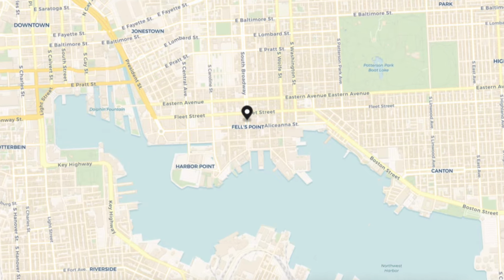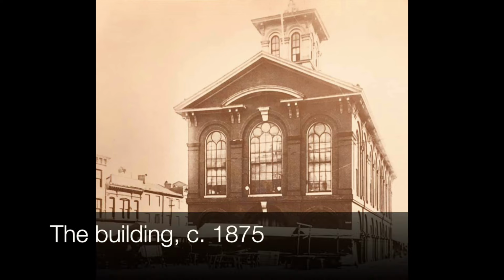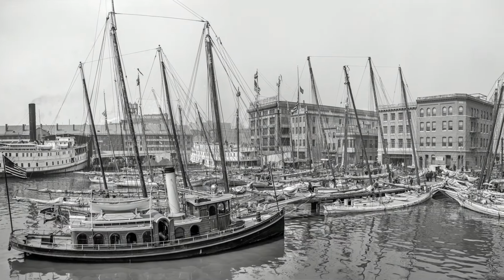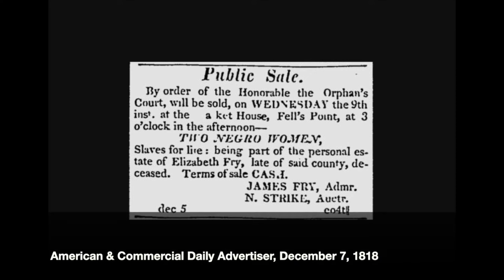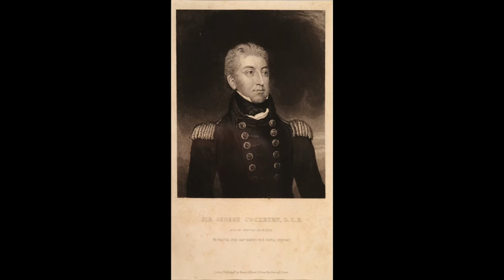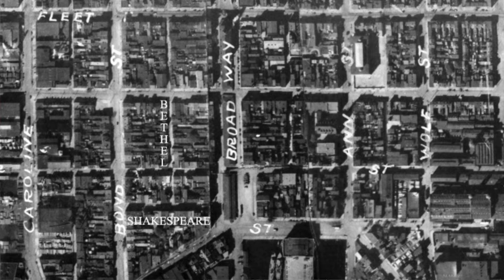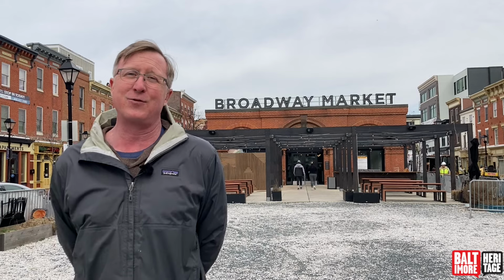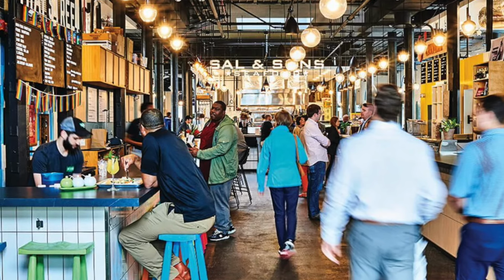Five Minute Histories: Broadway Market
Broadway Market has been operating in the heart of Fell’s Point since 1786! Join us to look back at the lives of the people who shopped and worked here and the history of the market buildings over the years. We love Baltimore’s public markets!

This is our series called "Five Minute Histories." We record short videos about different historic places all over Baltimore and post them on our Facebook page, YouTube channel, and website.  For more information or to become a member of Baltimore Heritage, check out